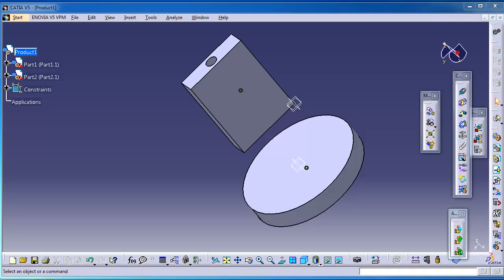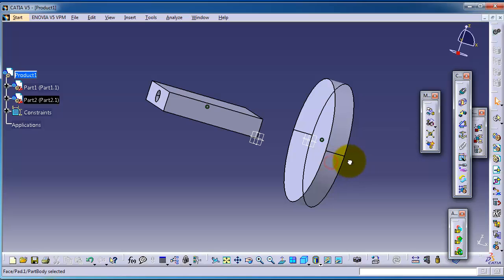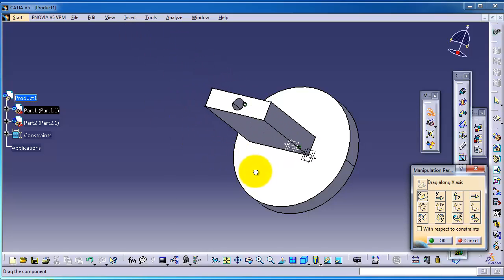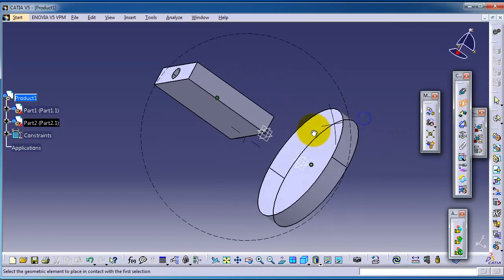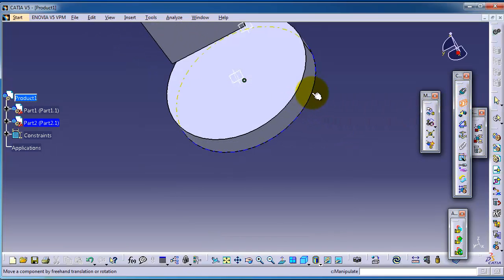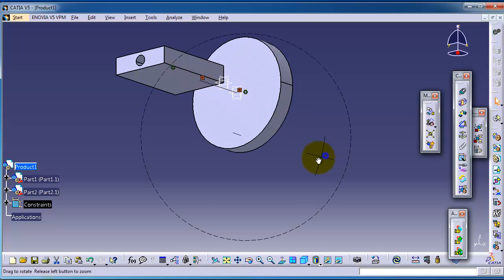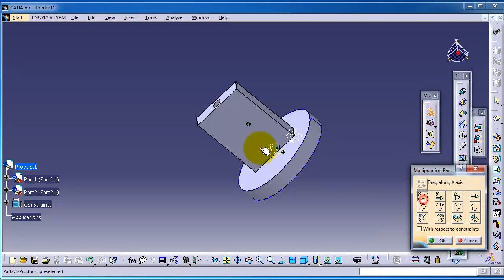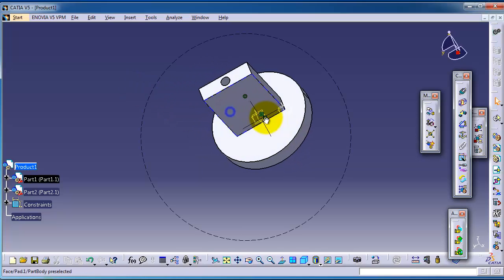84 CATIA Assembly Tutorial: Contact Constraint